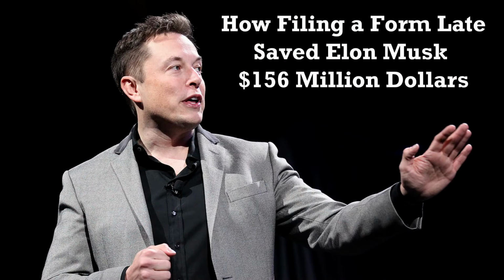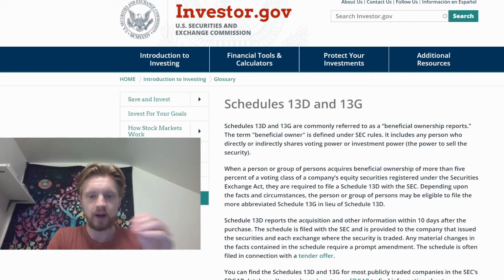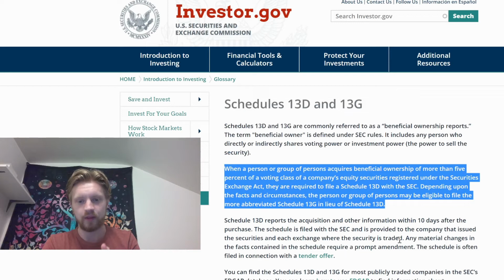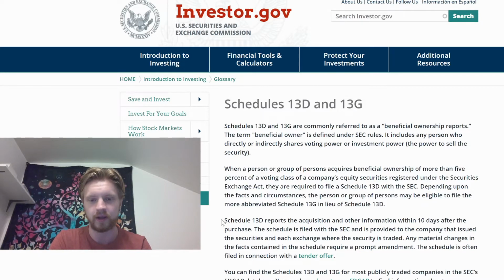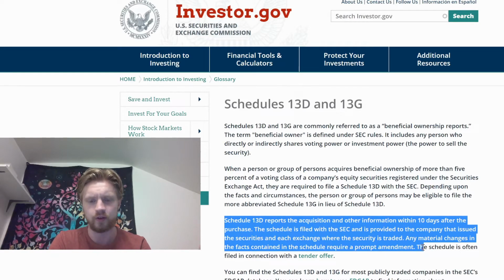How Elon Musk Saved $156 Million Buying Twitter Stock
One simple trick saved Elon Musk 156 Million in buying his Twitter Stake... just don't tell the SEC.